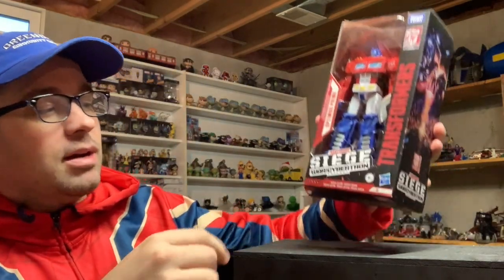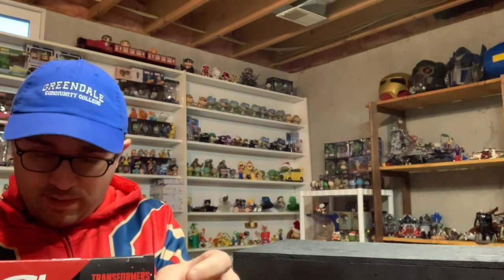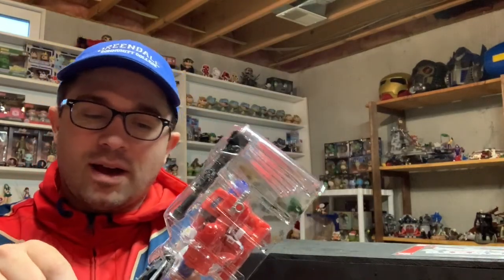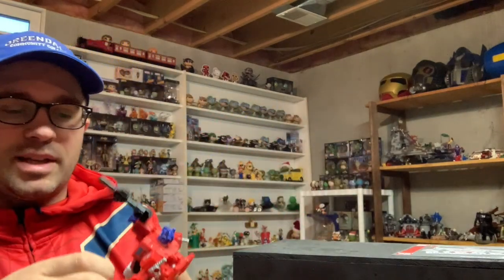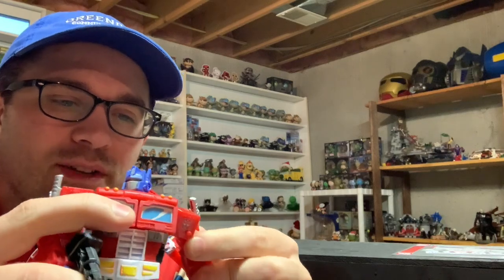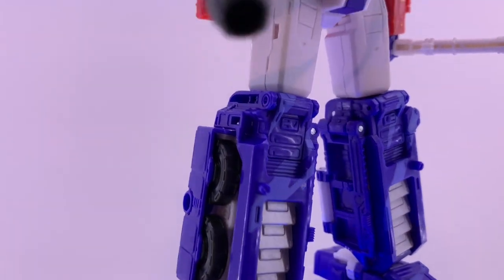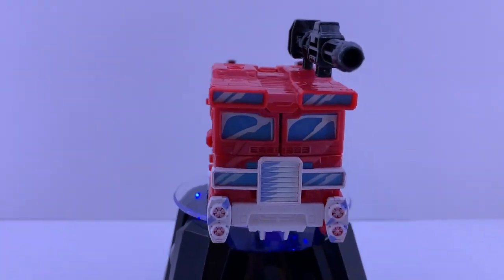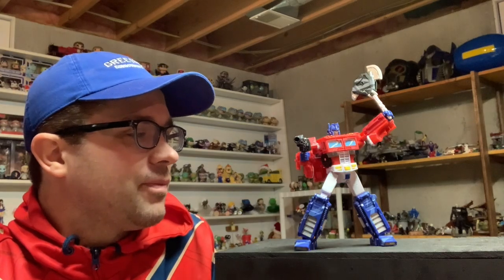Transformer Optimus Prime Cel Shaded 80's style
Hasbro made a Transformers Siege War for Cybertron version of Optimus Prime that I simply had to have. It is cel shaded to look like it is straight out of the 80's cartoon. The perfect version on what is the 35 year anniversary. It is exclusive to Walmart for around $30 and it is awesome.